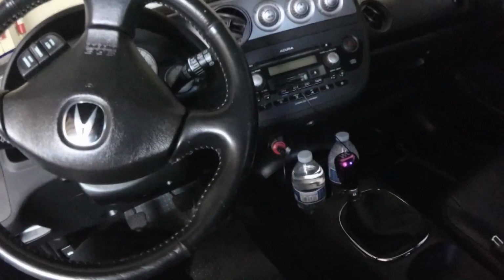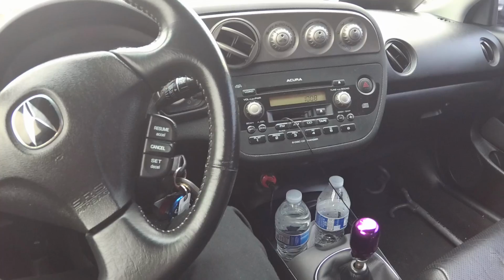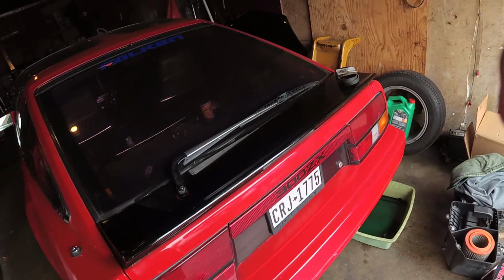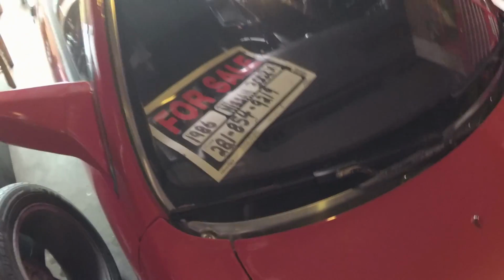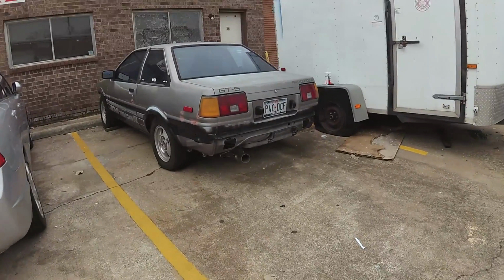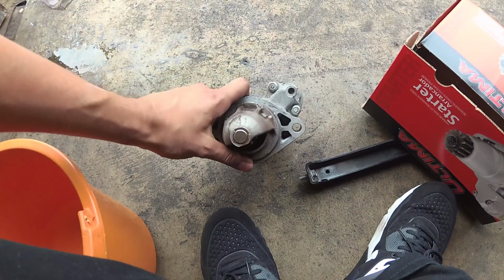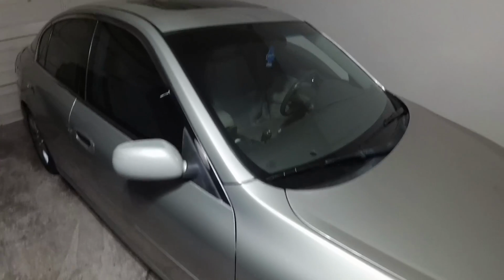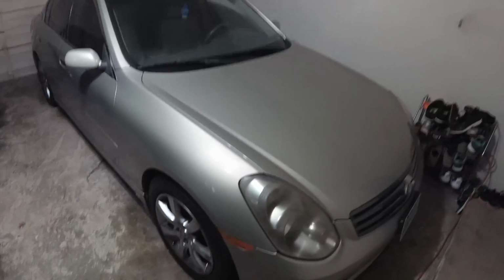RSX Gets A New Starter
Didn't expect to make a video today but went ahead and brought you guys along to see if the famous rsx starter is really the problem with the occasional grinding at start up.

I own and produced the outro music.